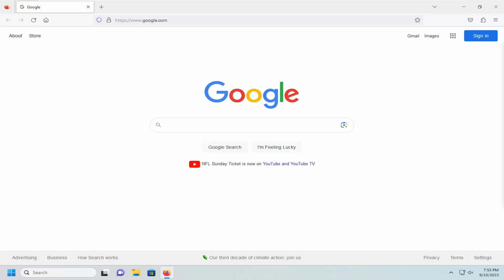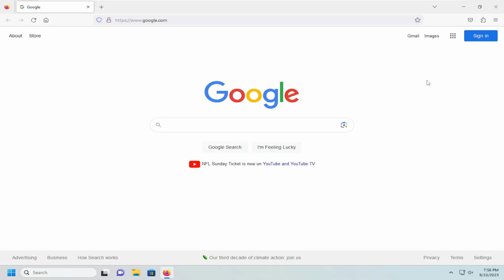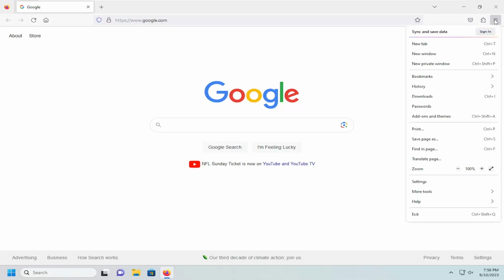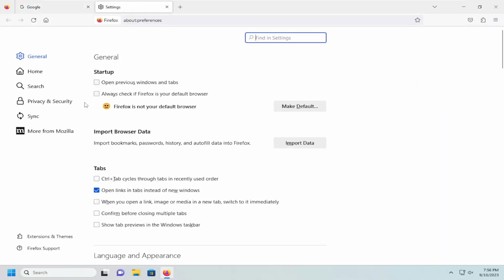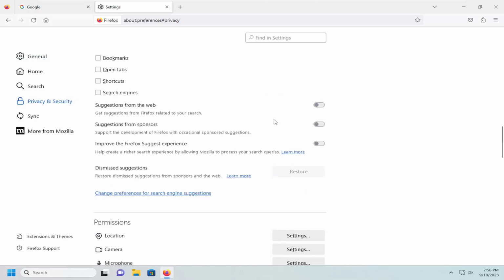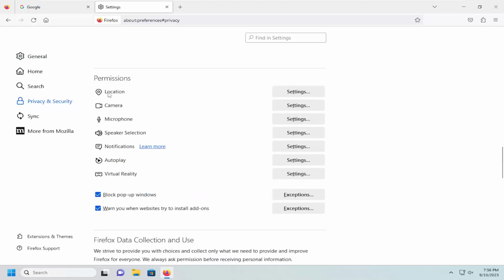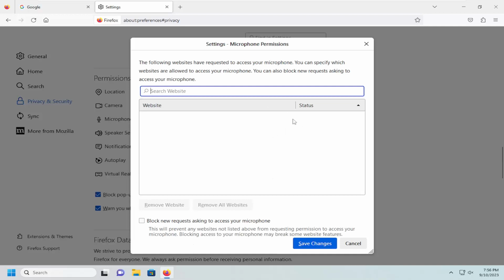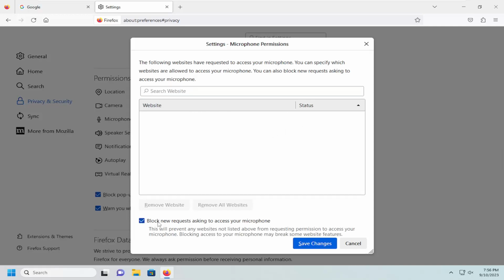How to Block New Requests Asking to Access Your Microphone in Mozilla Firefox [Guide]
Issues addressed in this tutorial:
block new requests asking to access your microphone firefox
allow microphone access firefox
how to give firefox permission to access microphone

Click a webpage, and you will find your browser seeking permissions for sending notifications or accessing your camera and microphone. This can bother us as many do not prefer unwanted suggestions. Also, the action validates sites to push notifications to the browser even if the site in question is not open. Mozilla Firefox, Google Chrome, and other popular browser feature this policy, but if you do not like it, here’s how to block them.